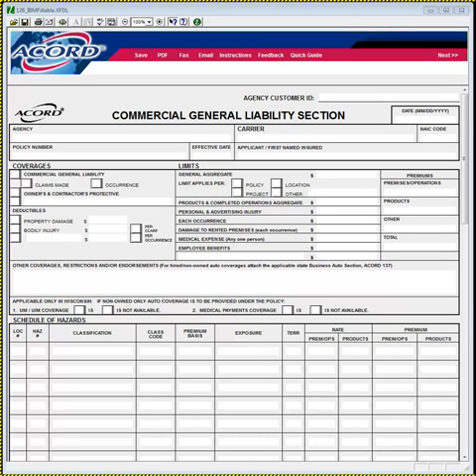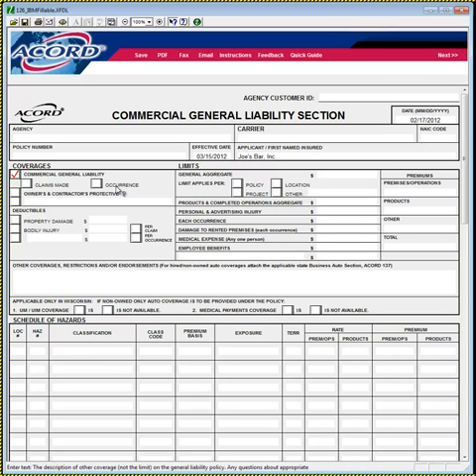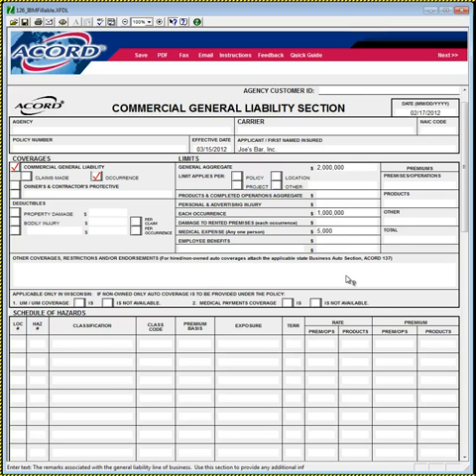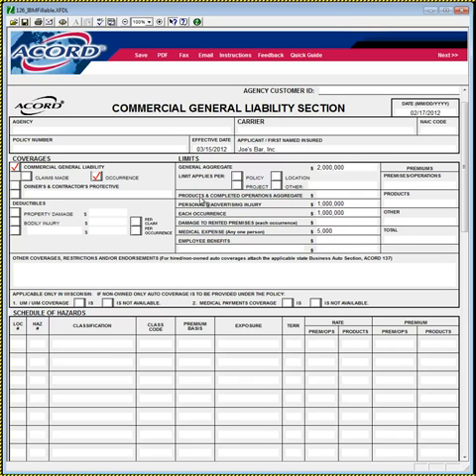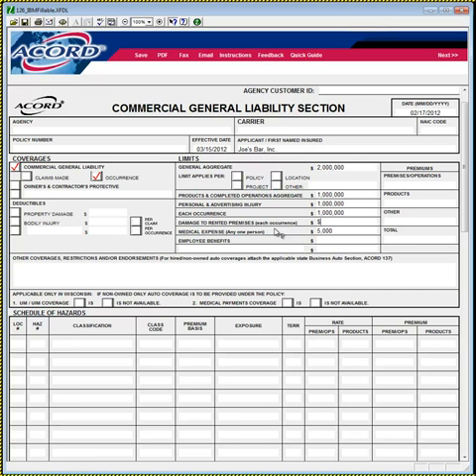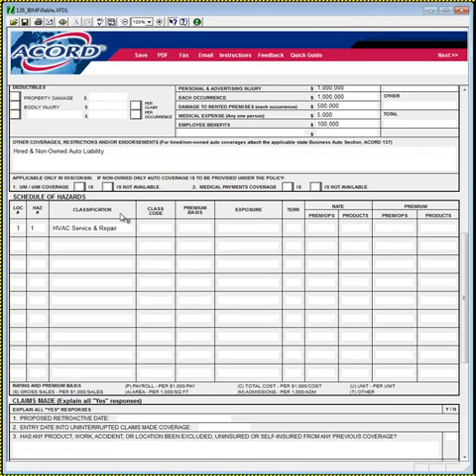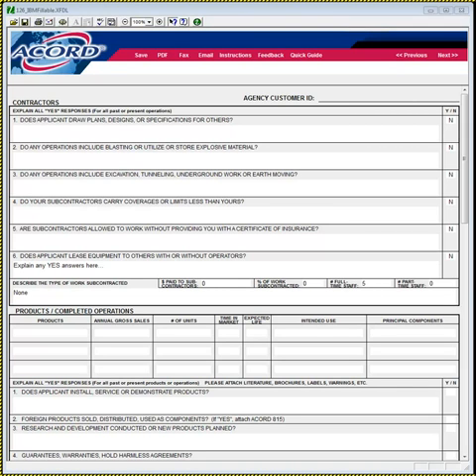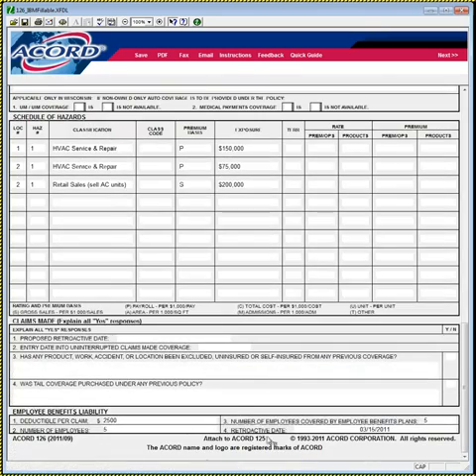Acord 126 How To Complete Insurance Agency Quoting Forms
Acord 126 Tutorial for the General Liability Commercial Lines Application.  This guide will also include helpful tips regarding insurance coverage.